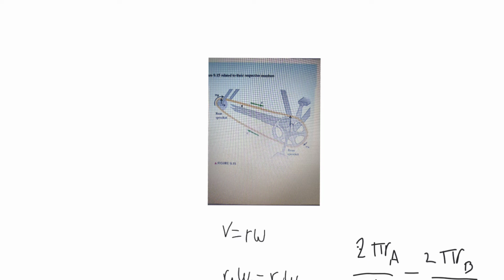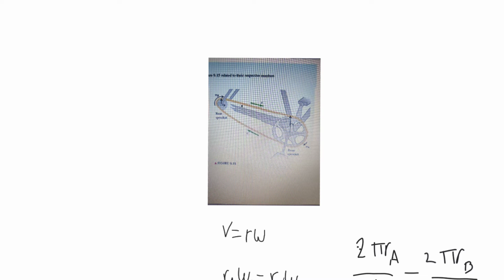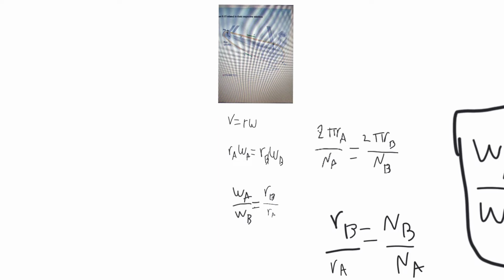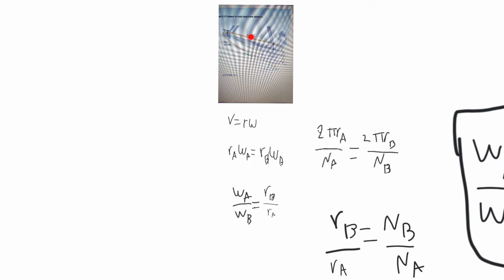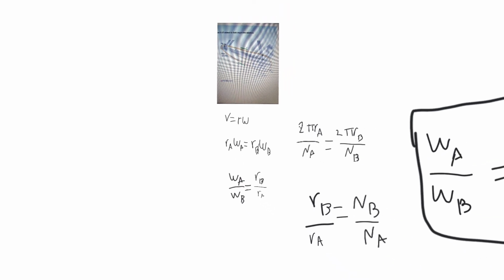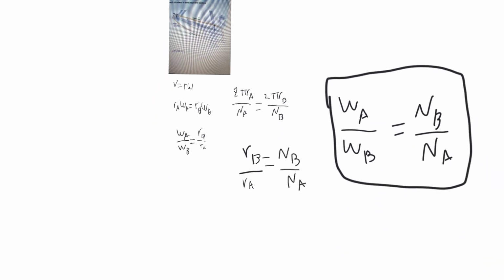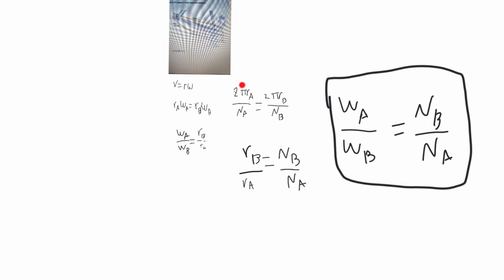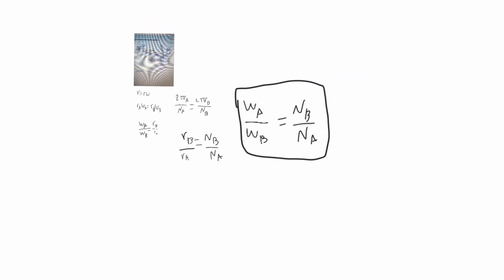Test 3 Part 2 Example 9.5